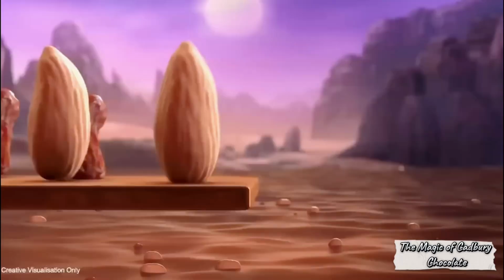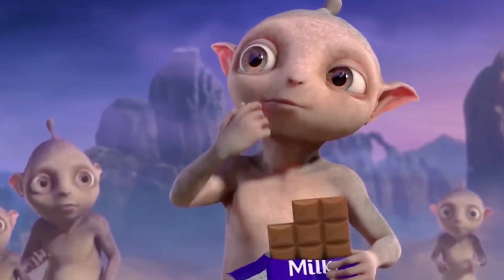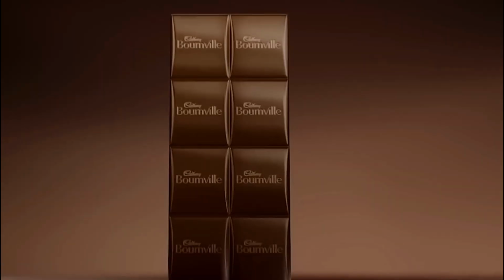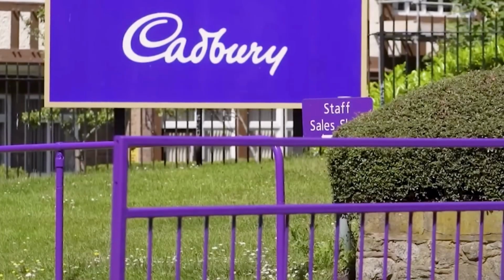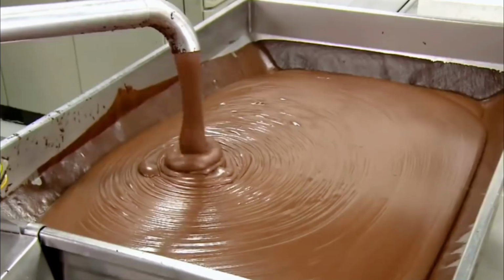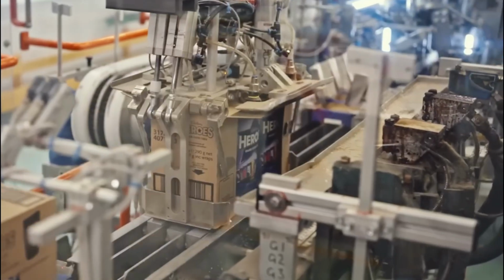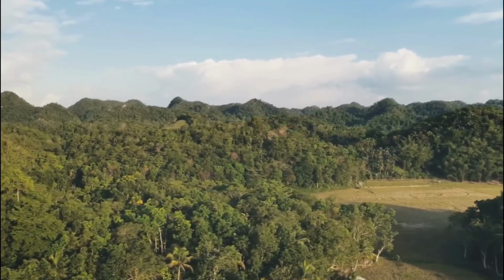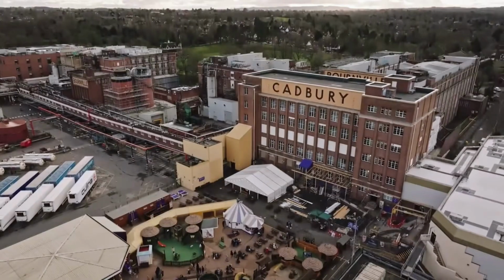How Cadbury Dairy Milk Chocolate Are Made in Factory? Inside a Factory!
🍫 The Making of Cadbury Dairy Milk: From Harvest to Happiness! 🌍✨🏭

Dive into the fascinating world of one of the most famous chocolate brands on the planet — where tropical agriculture, precision engineering, and modern food science come together to create Cadbury Dairy Milk, a treat enjoyed by millions every single day. From lush cocoa plantations to high-tech production halls, every step reflects the art of transforming raw ingredients into silky smooth chocolate.

At the heart of Cadbury lies a balance between tradition and modernity. From hand-picking cocoa pods in West Africa, to blending with rich milk, refining, conching, and molding — each stage is carefully designed to deliver that creamy texture and unique flavor recognized around the world.

🔍 What You’ll See in This Video:

✅ The journey of cocoa beans — from harvesting and fermentation to drying and global shipping
✅ How Cadbury’s signature “glass and a half of milk” makes its chocolate extra creamy
✅ The conching process that smooths chocolate into its melt-in-your-mouth form
✅ The tempering stage that gives bars their perfect shine and snap
✅ How automated packaging preserves taste, freshness, and quality
✅ How Cadbury ensures the same great flavor whether you’re in London, Sydney, or Mumbai

💡 Cadbury Dairy Milk — Not Just a Chocolate, But a Global Symbol

✔️ A unique mix of farming, craftsmanship, and world-class technology
✔️ Millions of chocolate bars crafted daily for people across every continent
✔️ Modern factories guaranteeing consistency in every bite
✔️ A brand that unites farmers, chocolatiers, and families through shared joy

Whether you’re a lifelong chocolate lover, curious about large-scale food production, or simply interested in how your favorite sweets are made — this video takes you straight inside the Cadbury Dairy Milk story.

🌍🍫 From cocoa tree to chocolate bar — discover how Cadbury turns nature’s harvest into a timeless classic that spreads happiness around the world.

TIMECODE:
0:00 The Magic of Cadbury Chocolate
0:49 Origins and Heritage of the Brand
1:34 Cocoa Plantations — The Beginning of the Journey
2:28 Fermentation and Drying
3:08 Cadbury’s Secret Weapon — Milk
3:50 Arrival at the Factory
4:39 Mixing the Ingredients
5:20 Conching — The Art of Flavor
5:58 Tempering and Molding
6:36 Packaging — Preserving Freshness and Image
7:20 Logistics and Global Distribution
7:57 Product Variety
8:33 Sustainability and Farmers
9:05 The Future of Cadbury Chocolate
9:39 From Cocoa Bean to a Smile